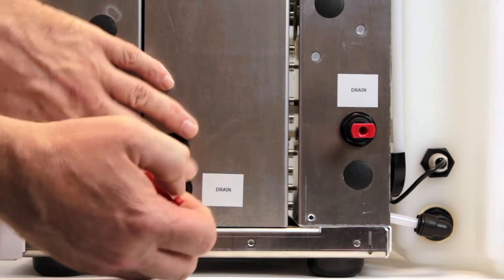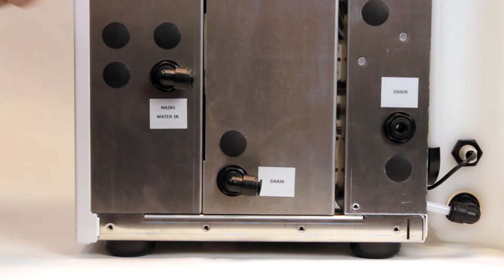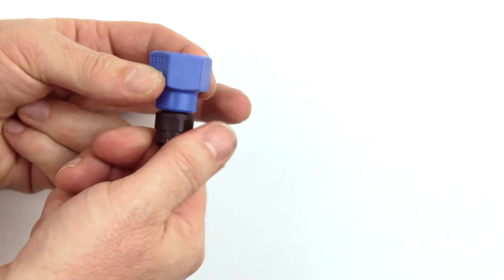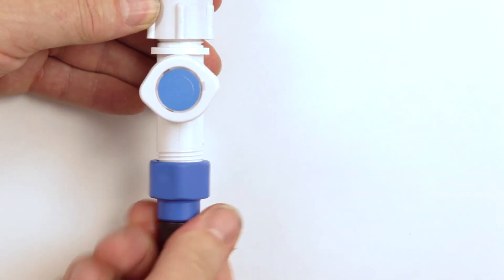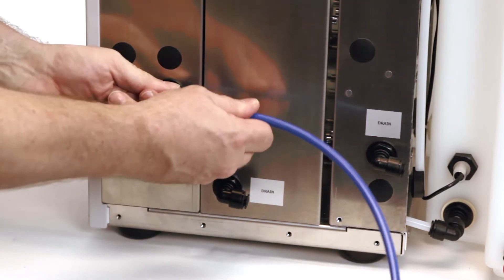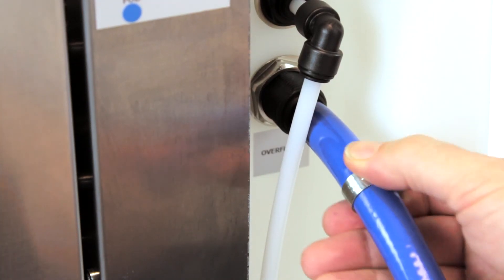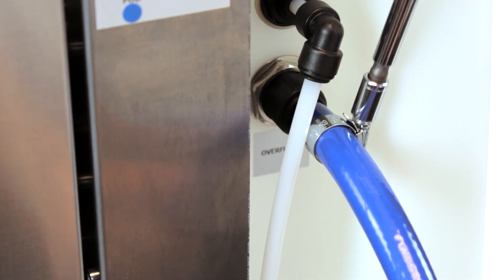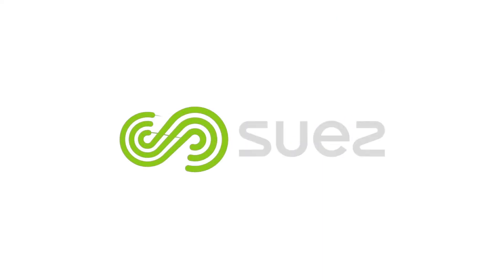Purite Training - Installation process for the Purite Select Analyst water purification system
An instructional video demonstrating the installation process for the Purite Select Analyst unit.